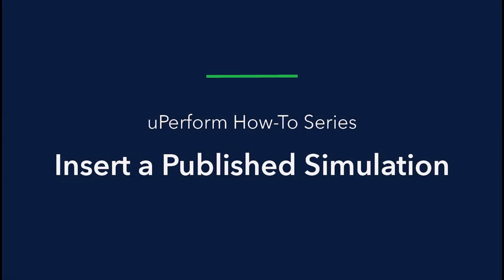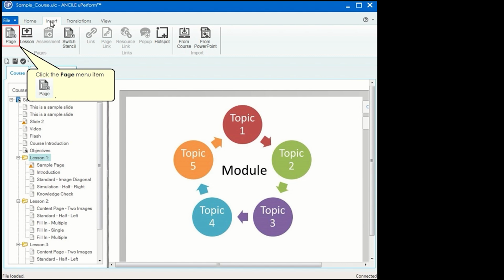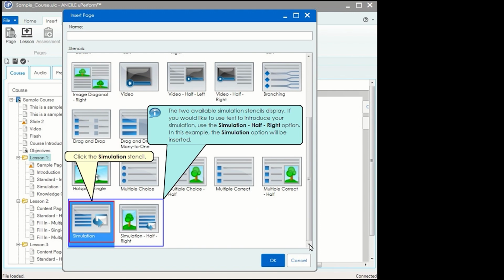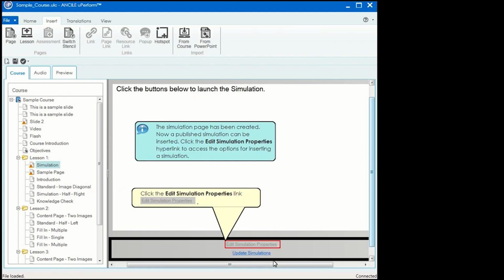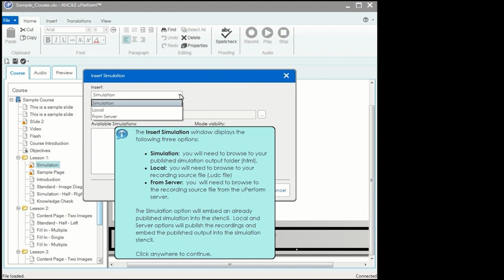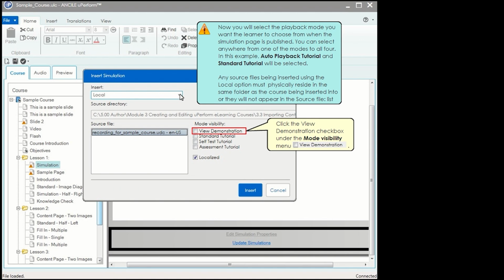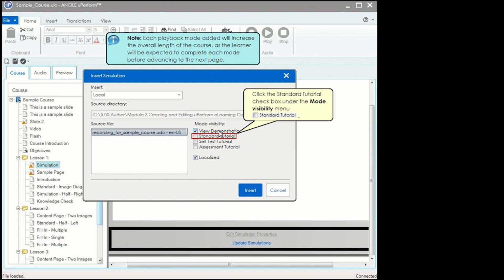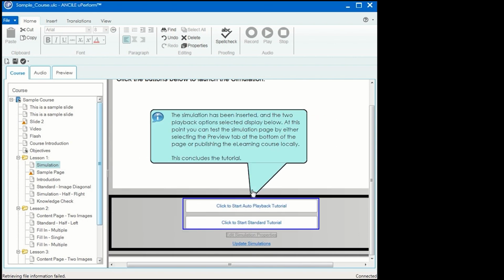uPerform How To: Insert a Published Simulation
Extend your learning content by incorporating published simulations. In this short demonstration, learn how to insert simulations into your courses to provide learners with realistic, hands-on practice opportunities.